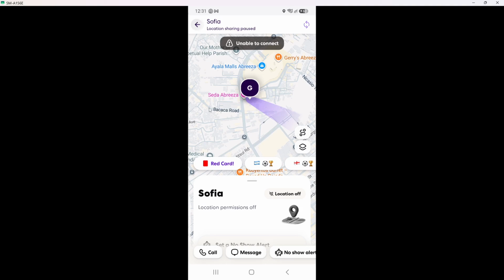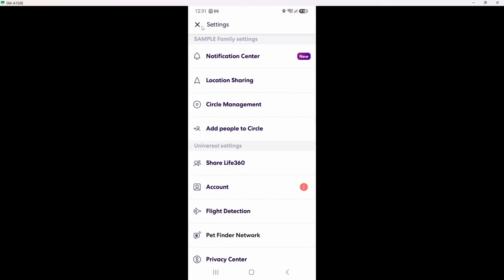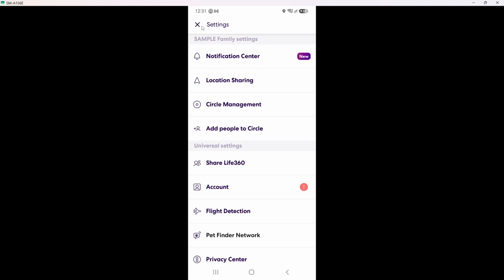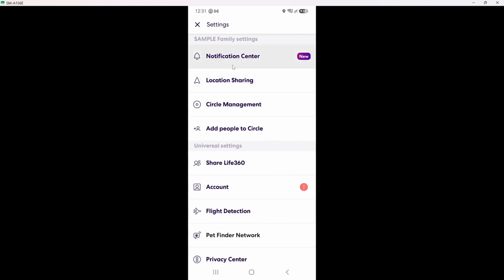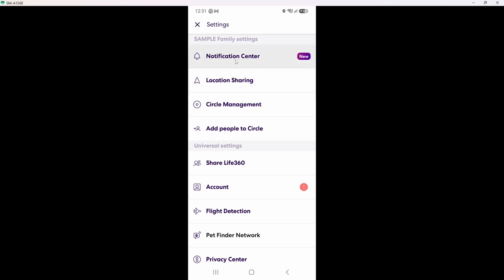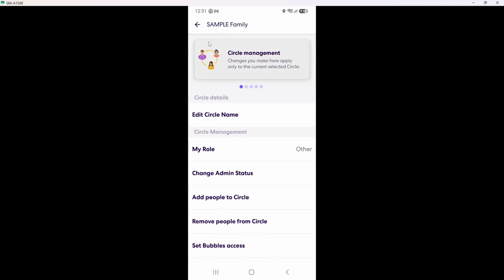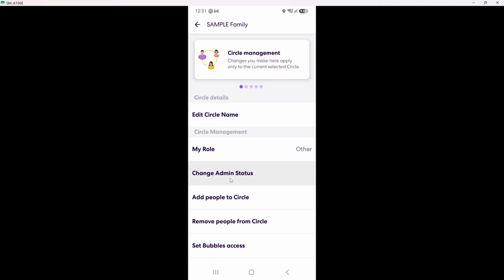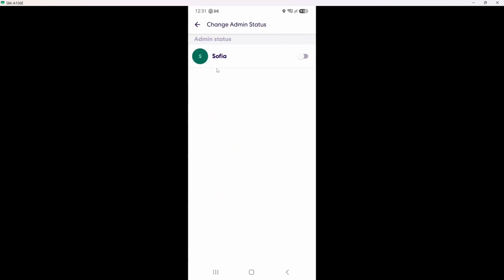How to Change Admin on Life360 [2026 Full Guide]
How to Change Admin on Life360

Are you ready to empower someone new in your Life360 Circle? In this video, we’ll guide you step-by-step on how to change the admin on Life360. First things first, you need to be a current Circle Admin yourself to initiate this process. Maintaining admin control is crucial to keep your Circle running smoothly. We’ll walk you through the necessary steps, from checking your current admin status to making someone else an admin with just a few taps in the app. Learn how to navigate settings, manage Circle members, and ensure there’s always at least one admin available for seamless management.

Life360, change admin, Circle management, admin rights, family locator, app tutorial, mobile app, smart tech, manage Circle, admin roles, safety app, user guide, mobile settings, digital family, location sharing